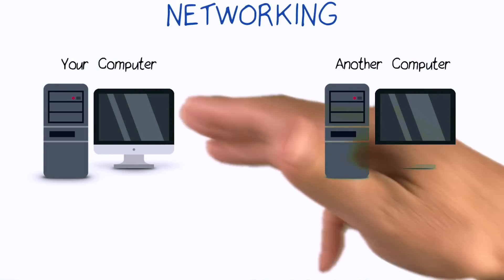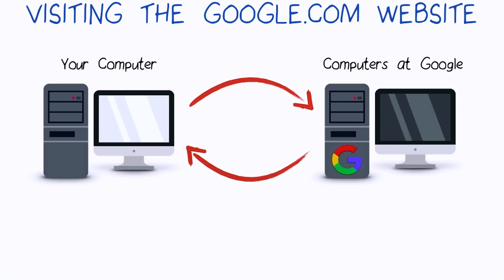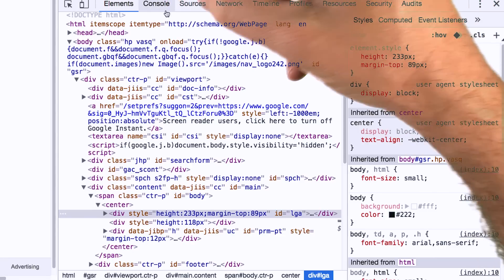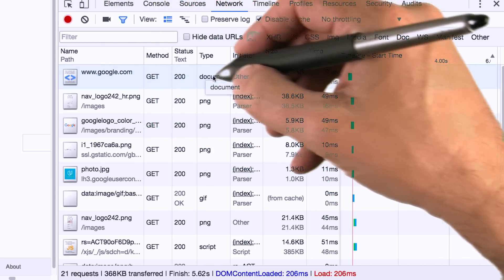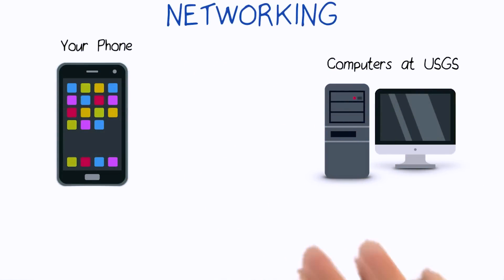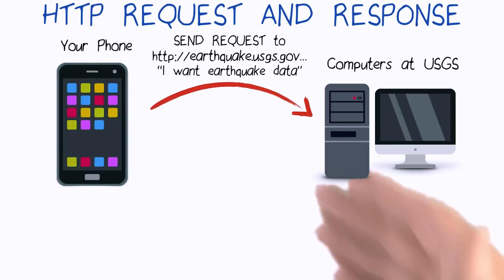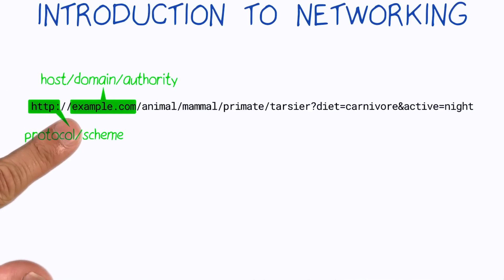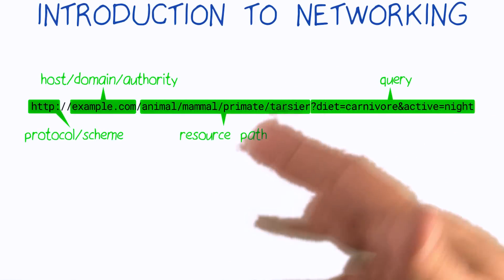Introdução a conexões de rede